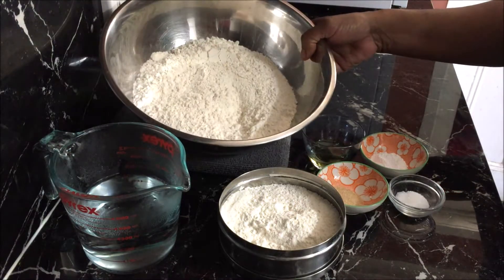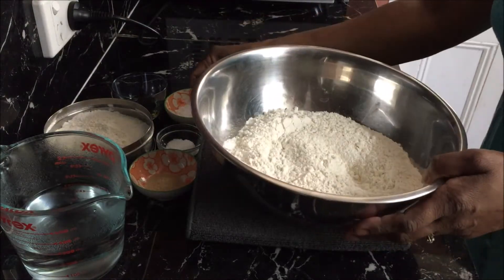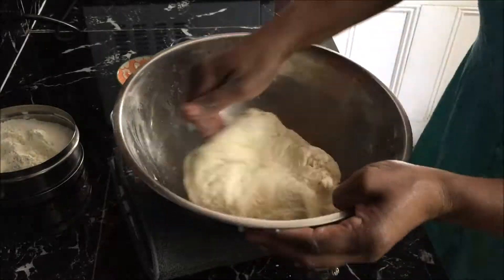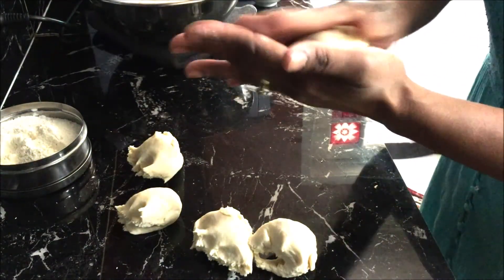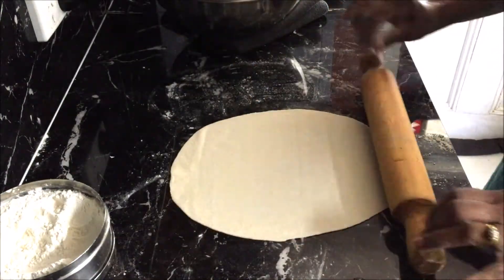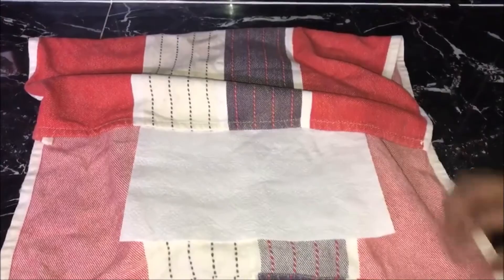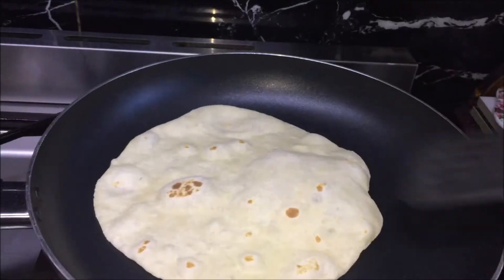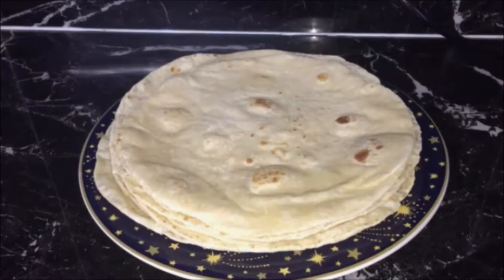Easy Homemade Soft Tortilla Recipe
Ingredients:
 • 3 Cups Plain Flour
 • 3 Tsp Oil
 • 1 1/2 Tsp Baking Powder
 • 1 Tsp Salt
 • 1 Tsp Sugar
 • Extra Flour For Dusting
 • 1 1/4 Cups Hot Water

Method:
 1)  Take your flour, add baking powder, salt and sugar and give it a quick mix.
 2) Add oil and mix it well to combine. Add water little by little to make a soft, smooth dough similar to roti dough.
 3) Roll the dough into a log and break it in half. Break each log into 5 equal size pieces .
 4) Roll each piece into a ball, dip it into the dry flour and  flatten it slightly . Repeat this with the remaining dough pieces.
 5) Take one flatten dough at a time and roll it into a large roti and put it aside. Repeat this with the remaining flatten balls.
To cook the tortillas, put a non stick frypan on medium heat, and heat it for 1 minute.